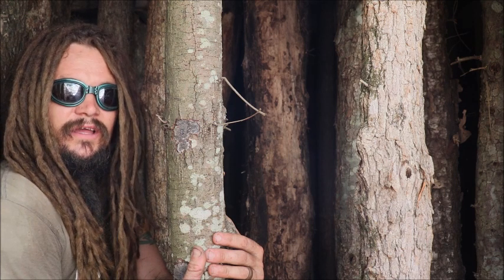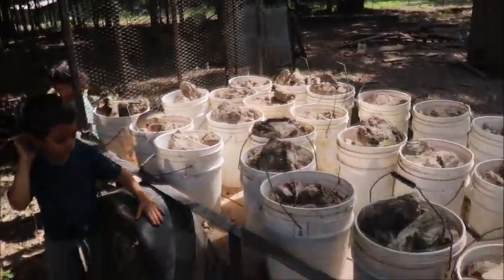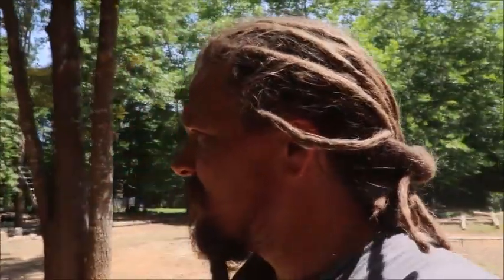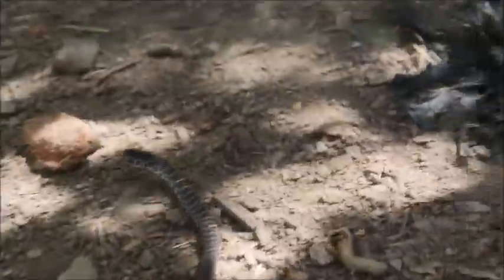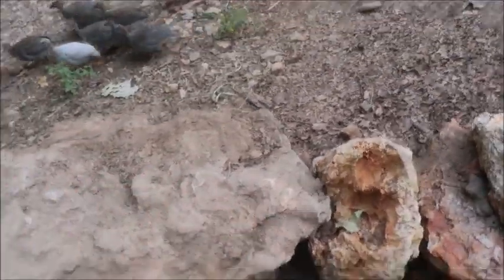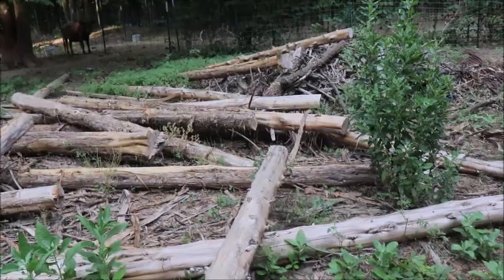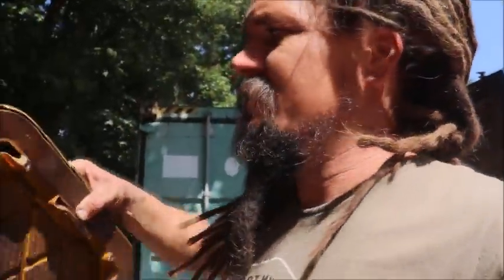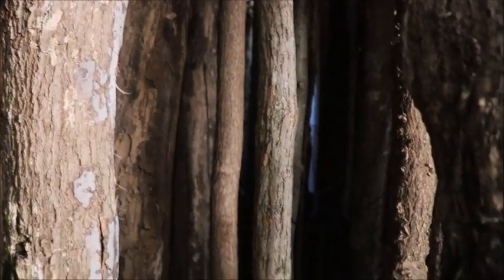Paranoid Man Builds UNDERGROUND FOREST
I'm not sure if I needed to do this. A fraction of it may have sufficed,  but I have a fear. The fear is losing it all, and I don't want to risk it. Instead, I'd rather appear to be paranoid and build an underground forest. I really think it's my best option. Plus, I get to put Mama-Pepper back on a tractor. Enjoy the show!

50 Days to Understanding the End-Times More Accurately (My 1st Book)

BTC : 3BQPqcpBWnBiGVnVNmqjuzbmYSeBEEc87w